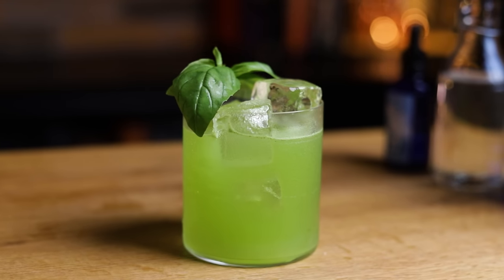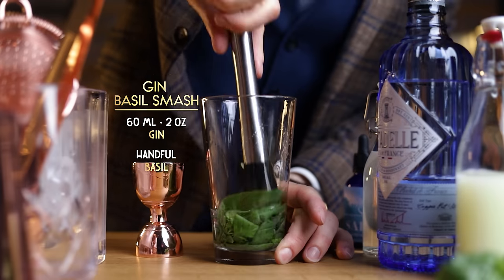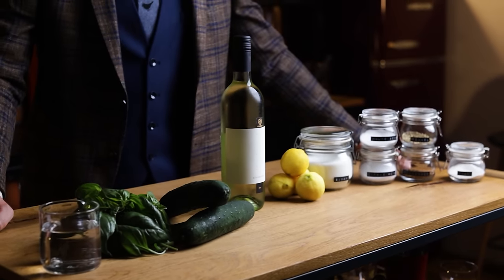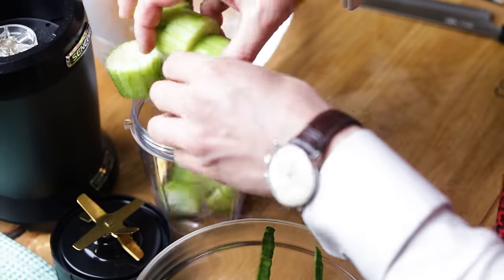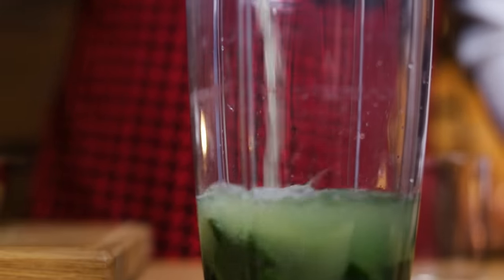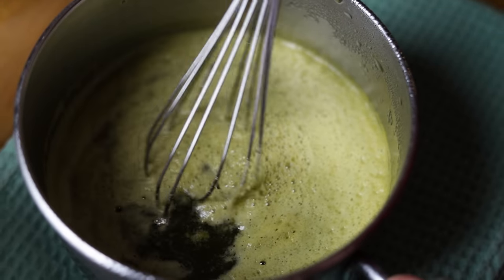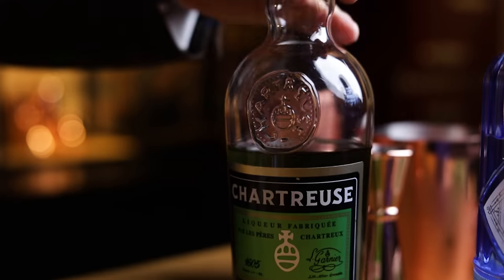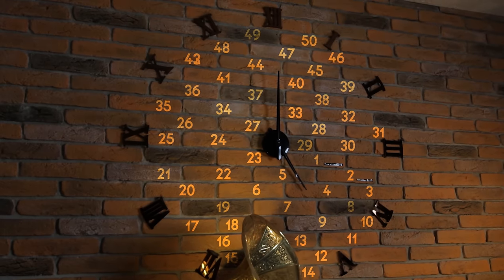Green VS Clear | Zero Waste Gin Basil Smash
Do you like the green color of a beautiful Gin Basil Smash cocktail? What about a clarified version? Do you think it loses all the freshness and the look of this herbal drink? I made a zero waste Basil Smash with clarified basil-cucumber cordial (using agar agar for clarification) which can be used to make delicious, elegant and fast Basil Smashes! Perfect for summer gatherings with friends or for busy shifts in cocktail bars. But I try to keep Cocktail Time sustainable so I made a food pairing snack for this cocktail -  Tzatziki with the cucumber used for a cordial, which would otherwise go to waste. Learn how to make this cordial and learn to waste nothing while enjoying this Clear & Zero Waste Basil Smash. Let’s call it the Elevated Basil Smash!

A massive thank you to all our Patrons, especially "Old Fashioned" Julien Laucke,
Johannes Haas, David McDermitt and “Negroni” Cesar Garcia and Stefan Molitor for their support!

𝗖𝗵𝗲𝗰𝗸 𝗼𝘂𝘁 𝘁𝗵𝗲 full 𝗿𝗲𝗰𝗶𝗽𝗲 for your Elevated Basil Smash 𝗵𝗲𝗿𝗲

Here are some of my favorite YouTube cocktail channels:
 @Vlad SlickBartender
 @Behind the Bar

0:00 Wall of Fame
0:22 Intro
0:45 Cordials
1:20 Gin Basil Smash
3:35 Basil Cucumber Cordial
9:04 Elevated Basil Smash
11:26 Patreon - Wall of Fame

The team behind this video:
Robi Fišer
Sašo Veber
Phantom hand